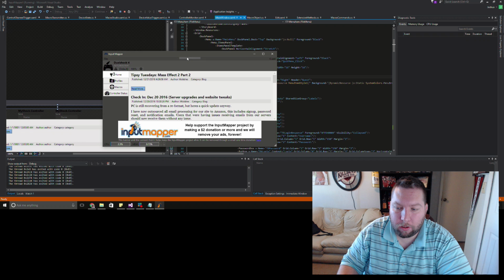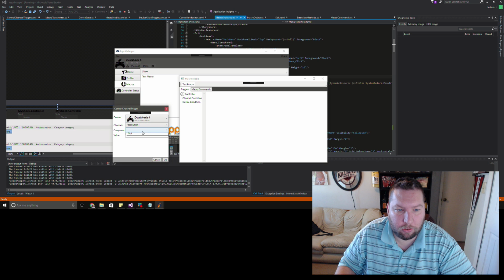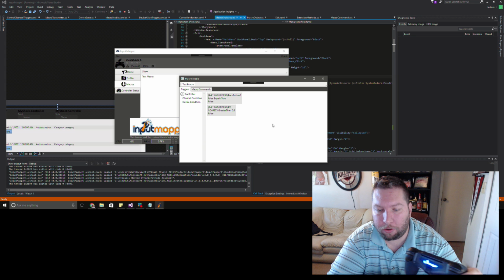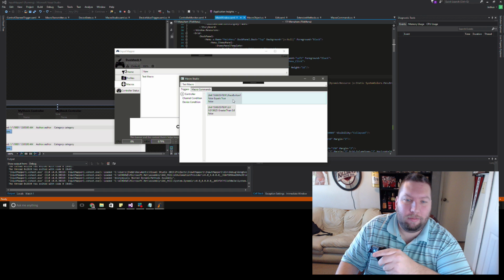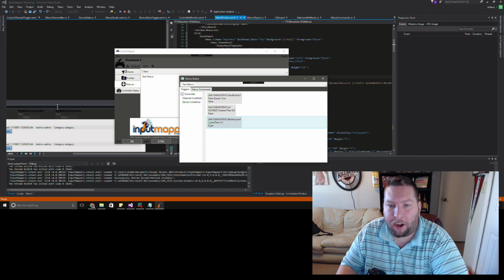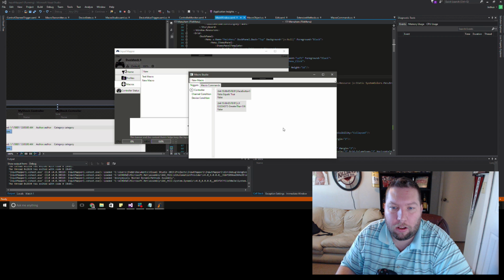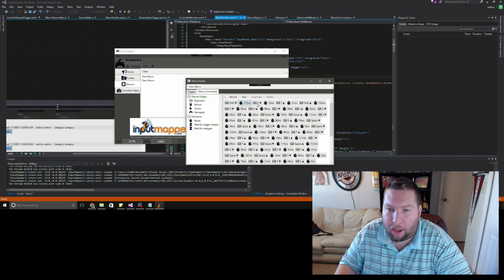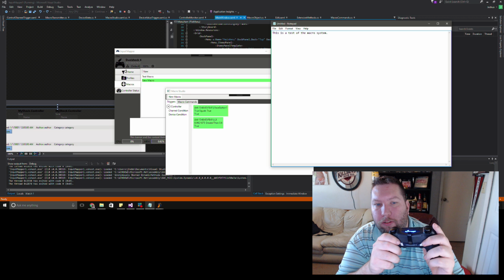Check In: Dec 27 2016 (Macro framework done! Demo!)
Finally a huge step in development, and the last major hurdle before release is complete, the macros. Now its just for some polishing and adding a couple features and IM will be ready for release.